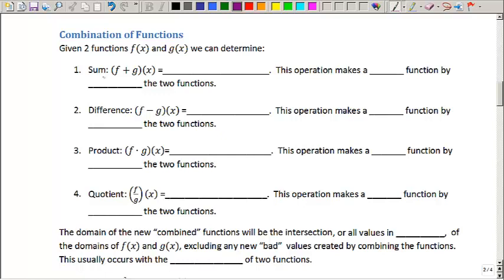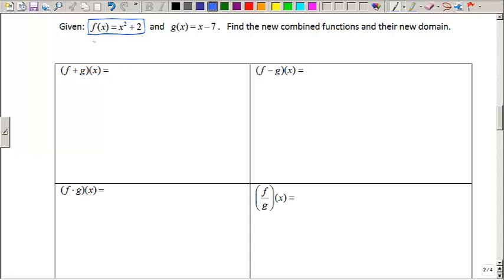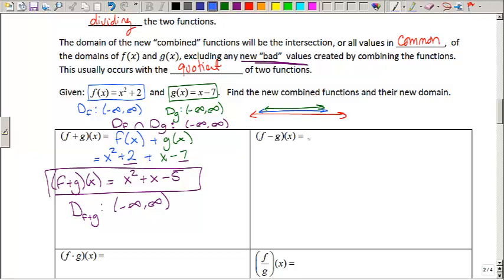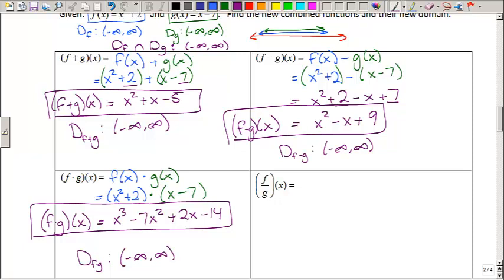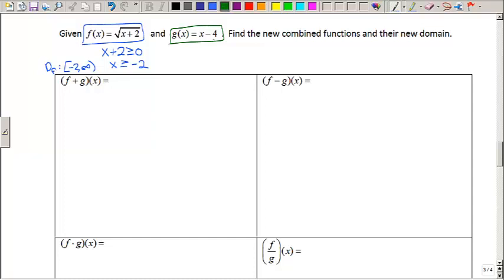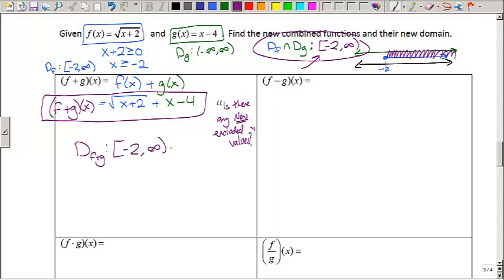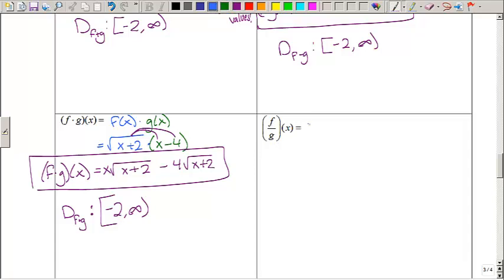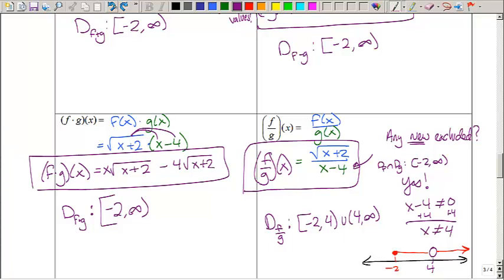0314/1314 Lesson 26 Part 2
Operations of Functions